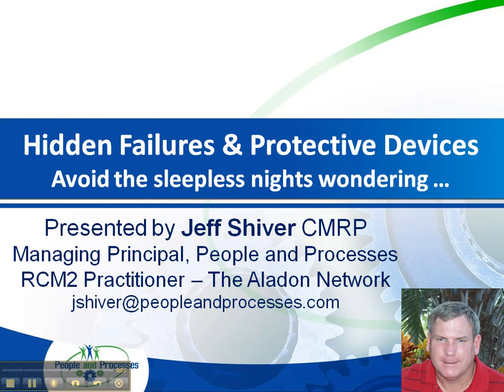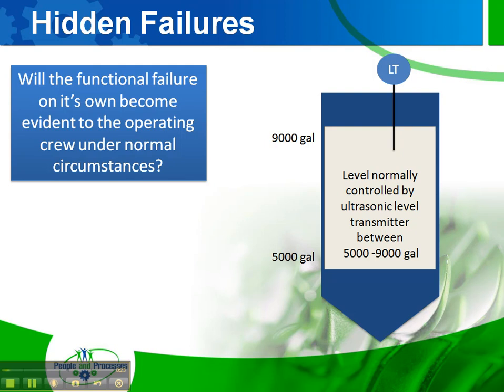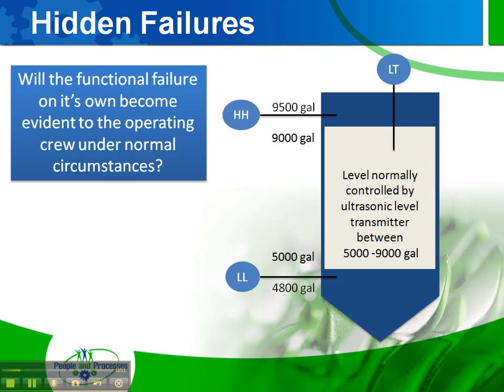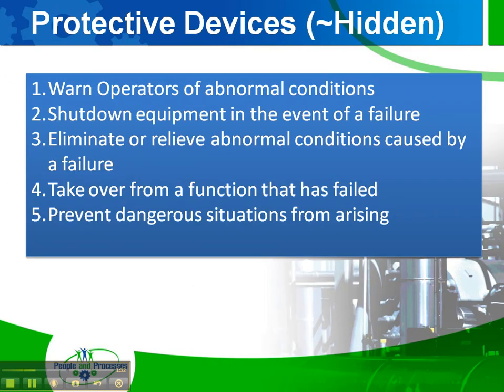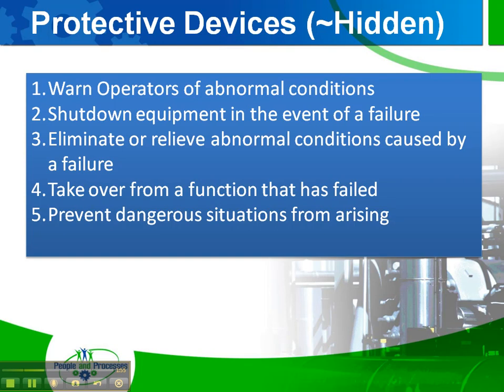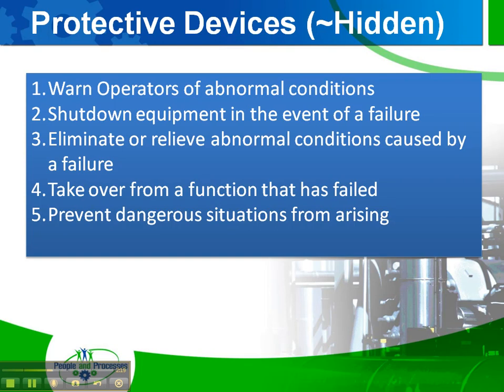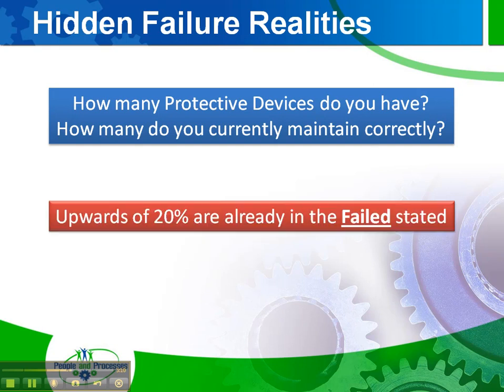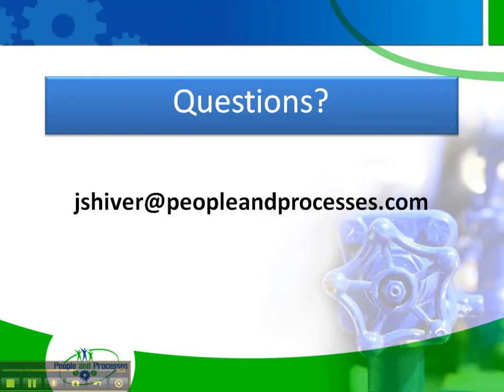Hidden Failures and Protective Devices with Jeff Shiver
A short Maintenance tip regarding Hidden Failures and Protective Devices from an RCM2 perspective.  How many of your protective devices are already in the failed state?